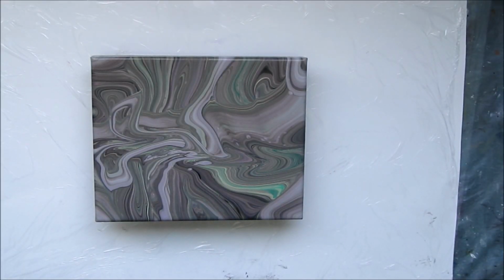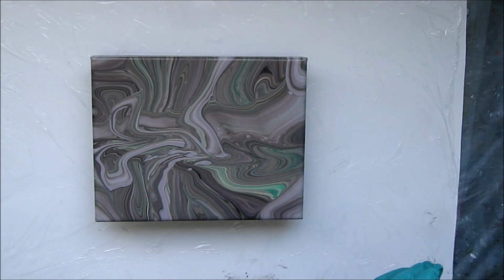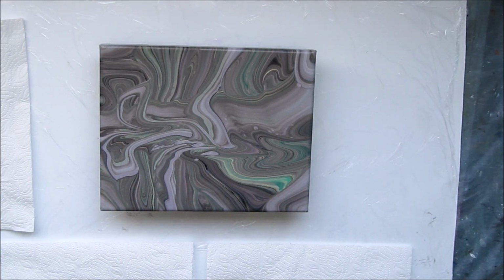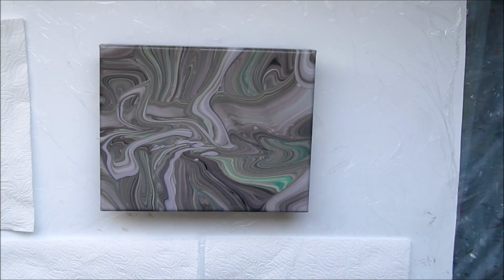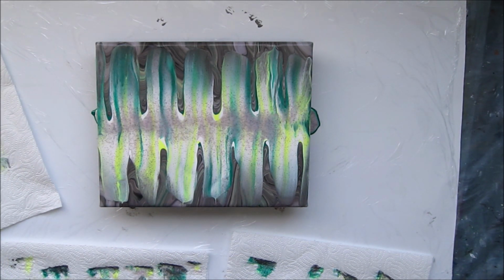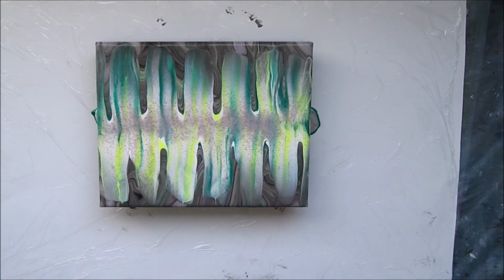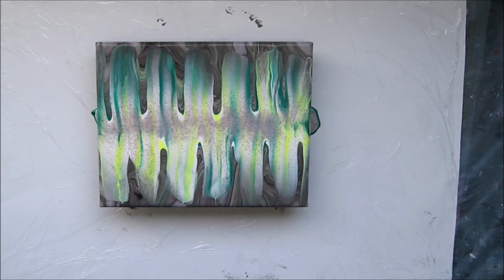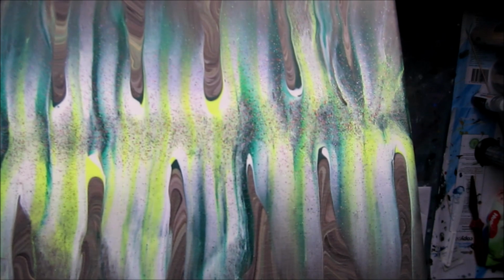(127) 𝐀𝐜𝐫𝐲𝐥𝐢𝐜 𝐏𝐨𝐮𝐫𝐢𝐧𝐠 𝐍𝐙 🎨 𝘼𝙗𝙨𝙩𝙧𝙖𝙘𝙩 𝙂𝙡𝙞𝙩𝙩𝙚𝙧 𝙎𝙬𝙞𝙥𝙚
I love using a glitter/floetrol mix to swipe through colours on canvas and this time I decided NOT to try mirror imaging!  Really good result.  Doing more of what makes me happy!

Free YouTube Music - "Jazz Mango" by Joey Pecoraro